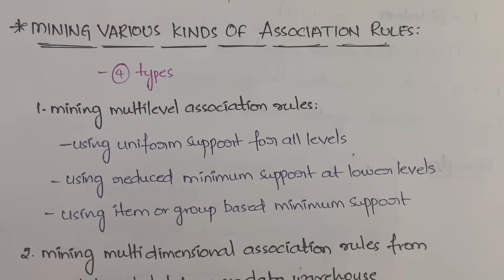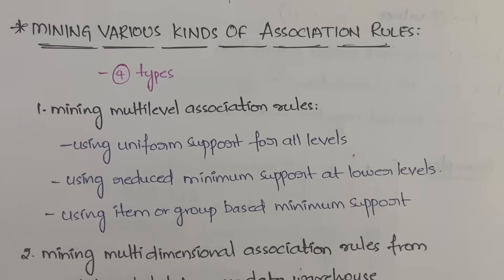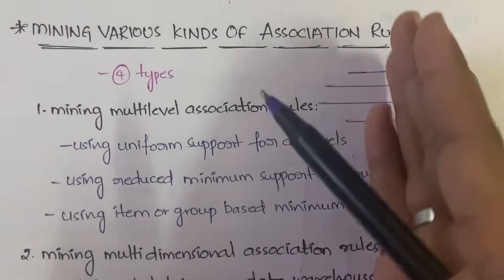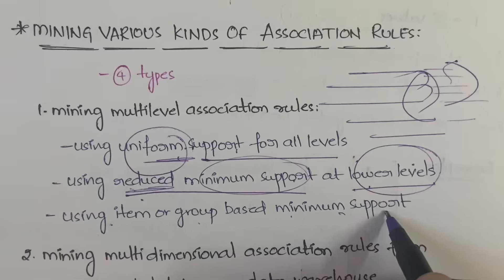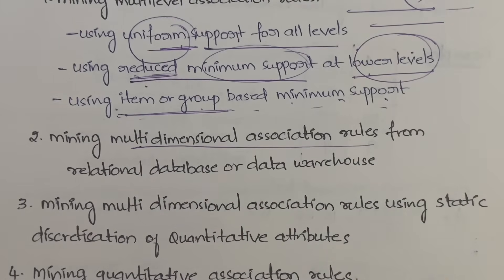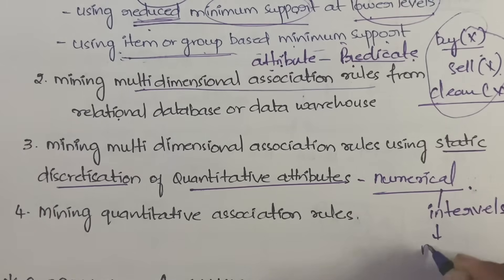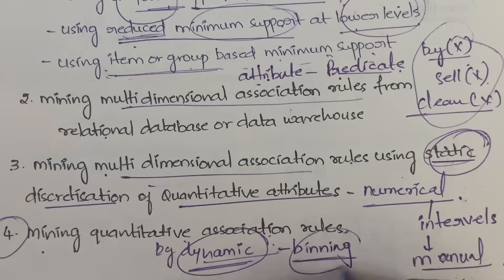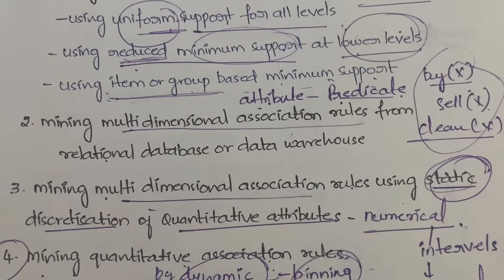#12 Mining Various Kinds Of Association Rules |DM